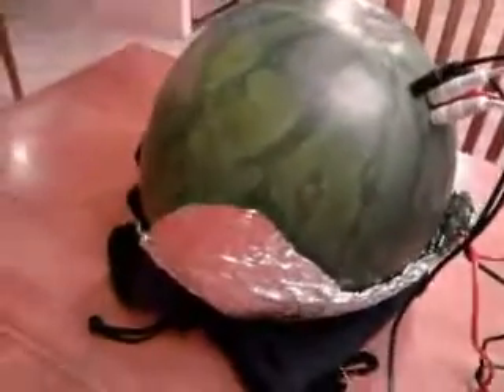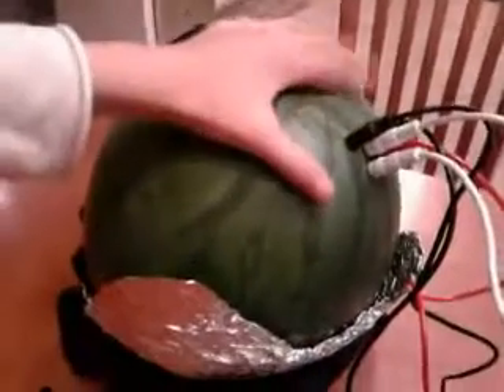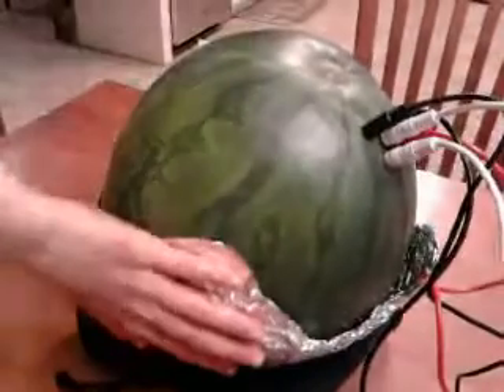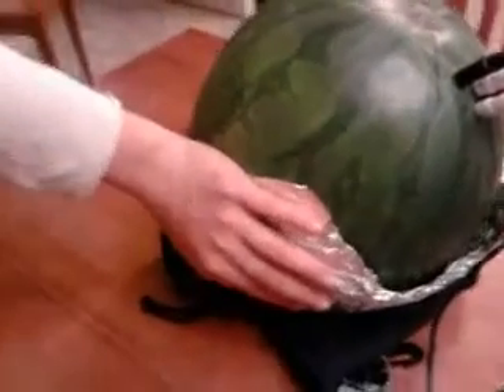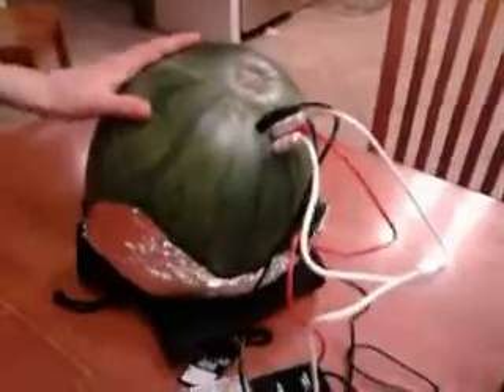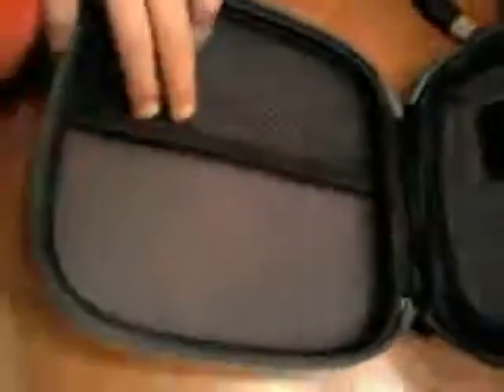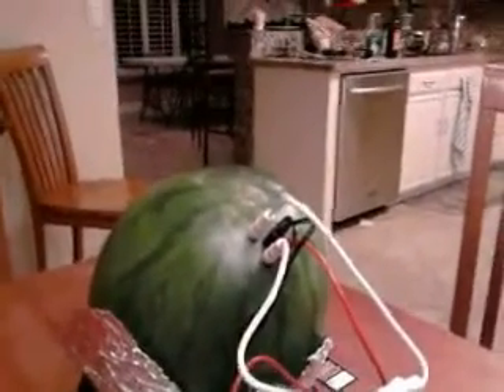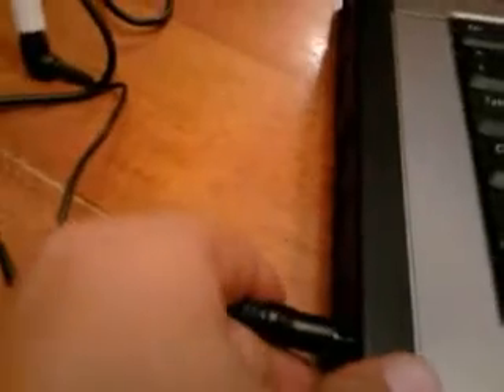watermelon radio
watermelon  plays music from computer into speakers. : )